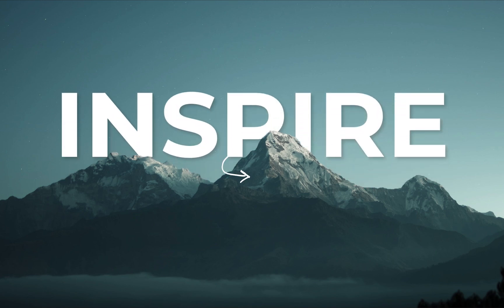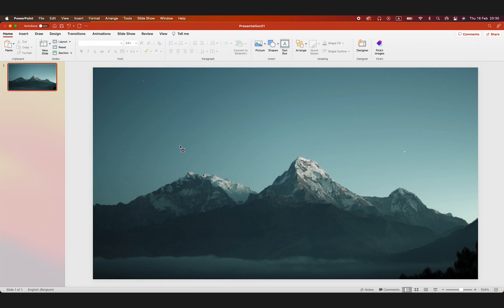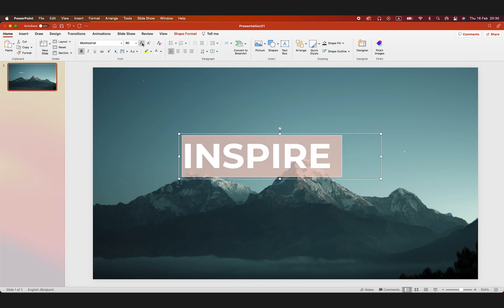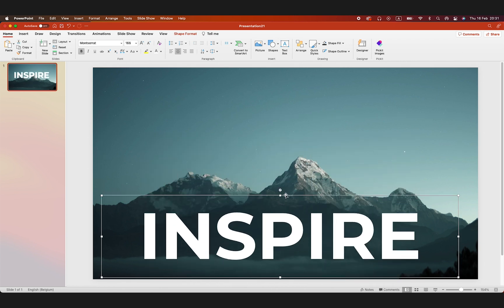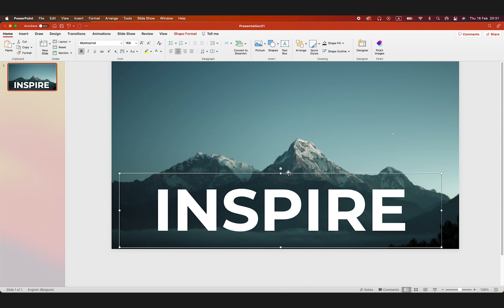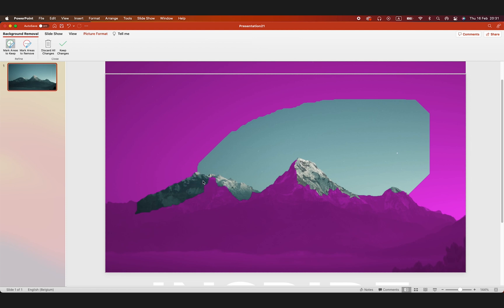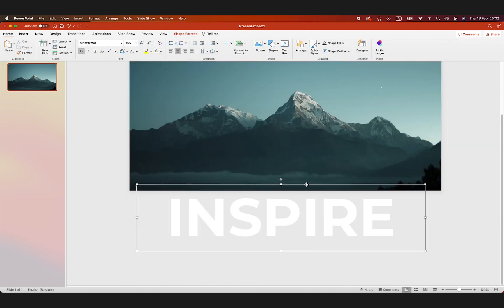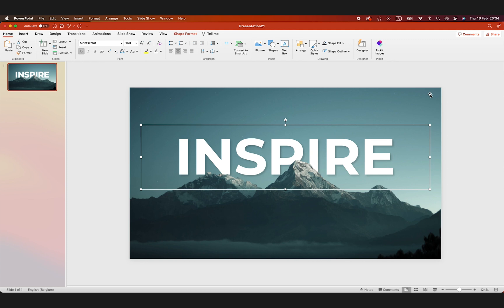Minimal PowerPoint Tutorial in 2 min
This tutorial shows how to make a minimal modern opening slide for your PowerPoint presentation using the morph transition. 🔥

It is done in 4 easy steps:

1. Add full screen image
2. Add text
3. Remove background
4. Add morph transition